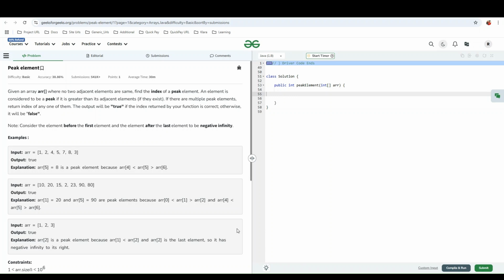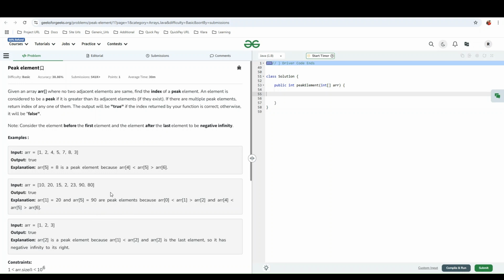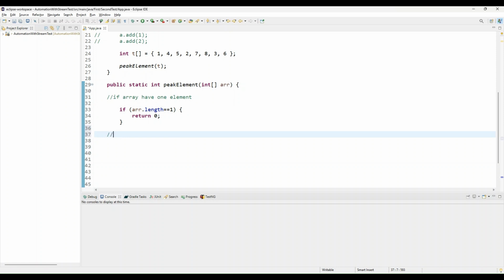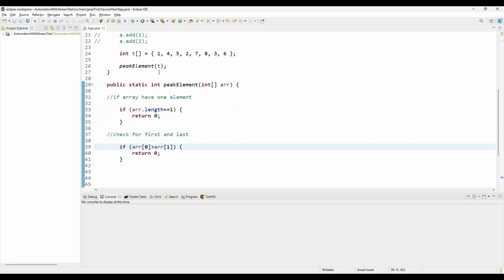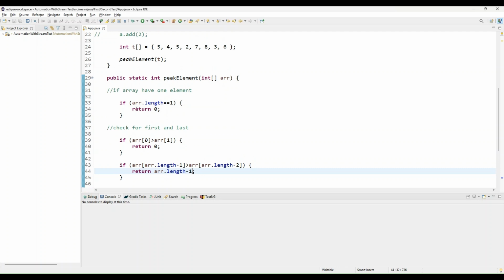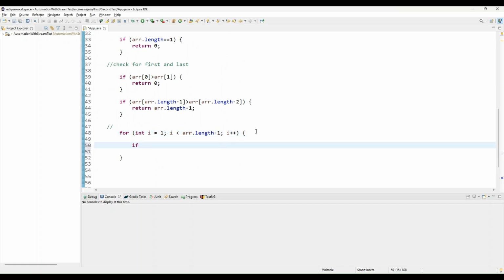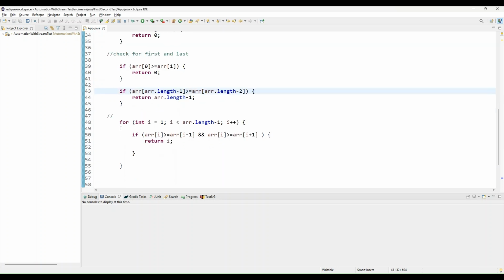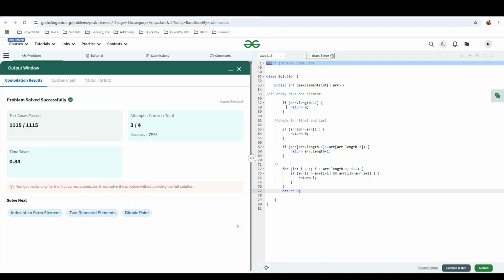Can you solve this basic problem? | Peak Element | QA Automation Talk